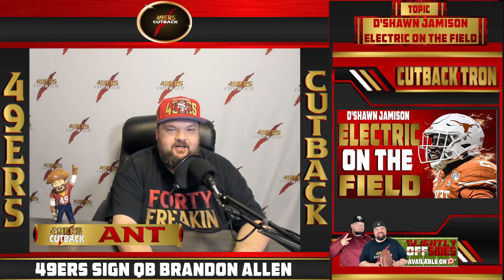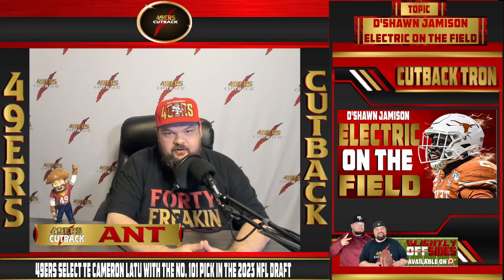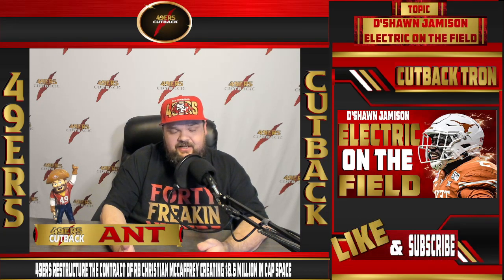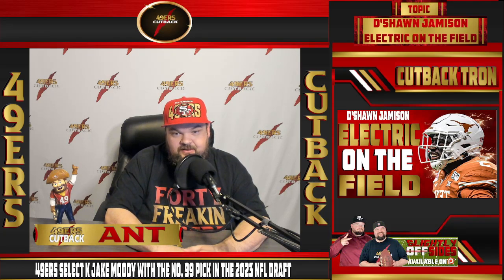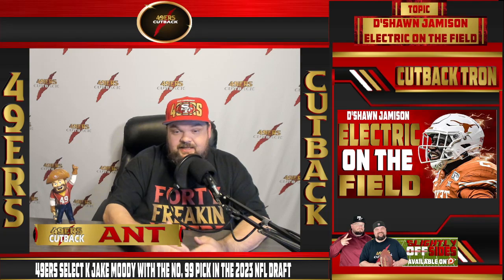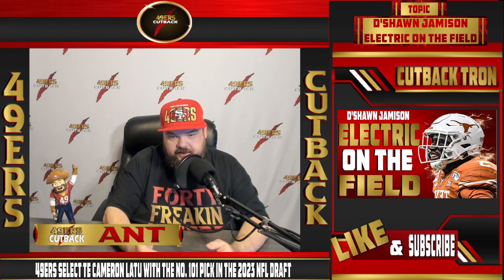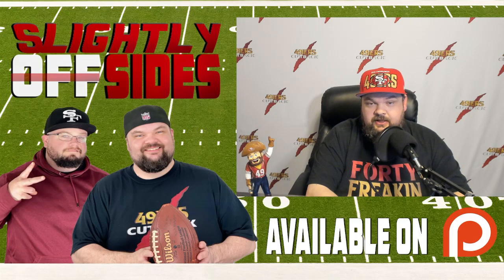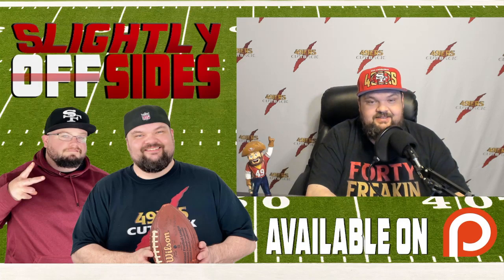D'Shawn Jamison is ELECTRIC on the Field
D'Shawn Jamison is a electric player on the field, Can he navigate through a very talented cornerback room to make the 49ers 53 man roster?

We appreciate you taking the time to listen to the 49ers Cutback Podcast. We will continue to do our best to put out great new content for all fans to be able to enjoy.